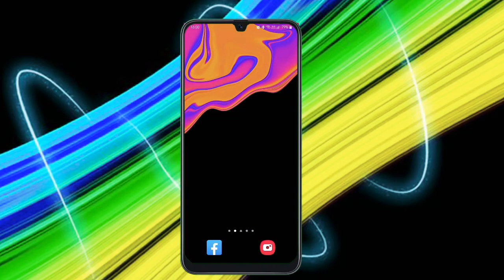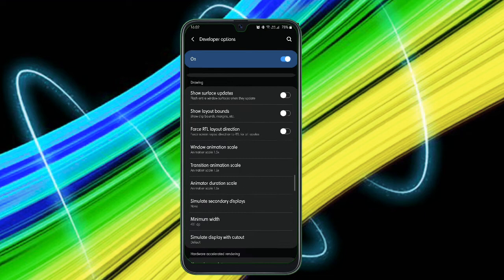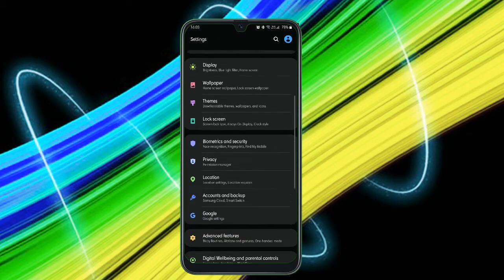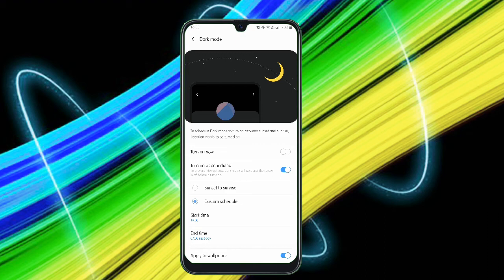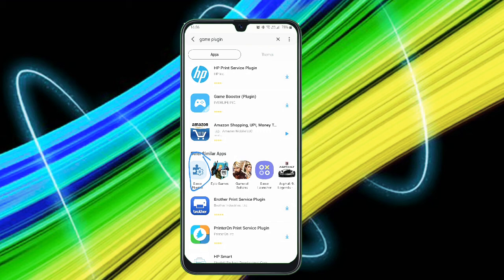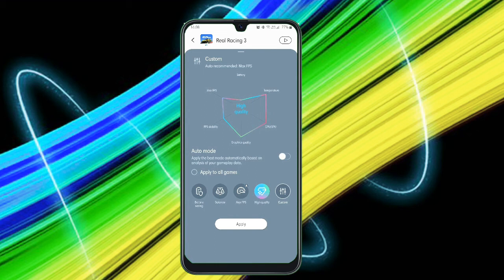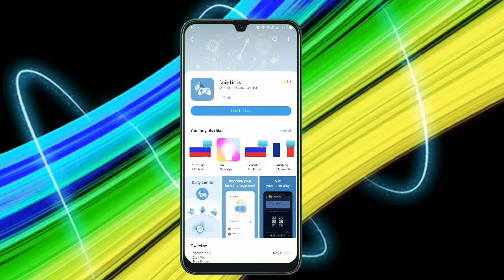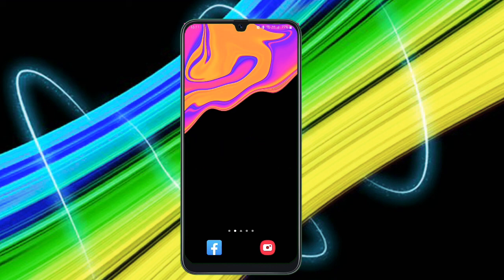How to turn on high performance mode on Samsung Galaxy midrange series running on any one ui version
How to turn on high performance mode 🔥🔥 on any Samsung Galaxy series, m series which is running on any one ui version

Pls SUBSCRIBE to my channel and enable Bell icon for instant Uploads ,and comment down below which of the tip u like the most ,and if u like my video hit the thumbsup 👍

About :
Teen Tecx provides u a great videos about tech ,reviews and unboxing in English and keeps  u updated about the Tech